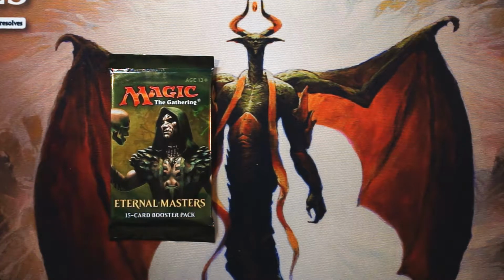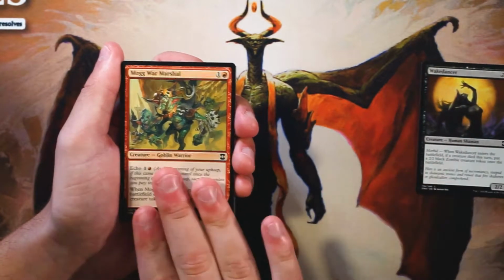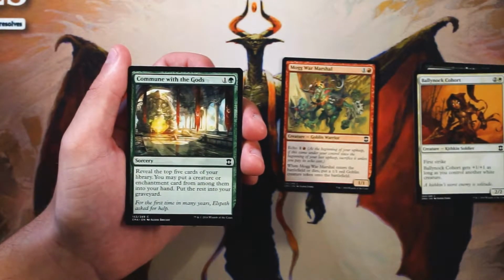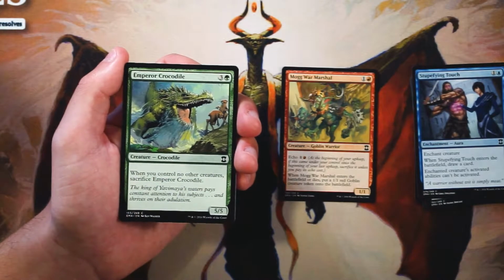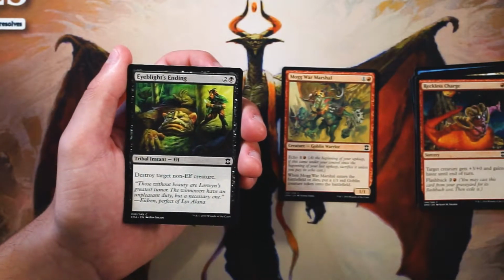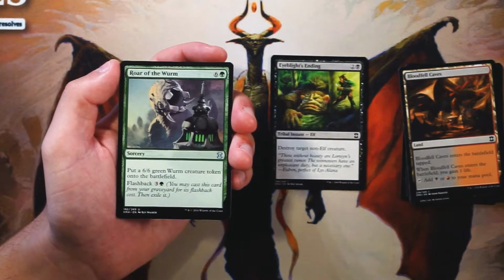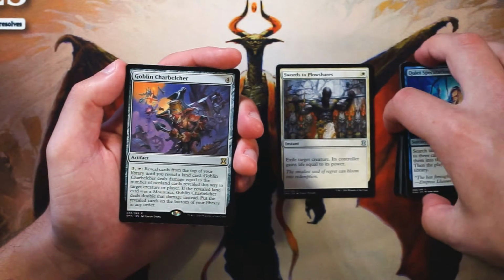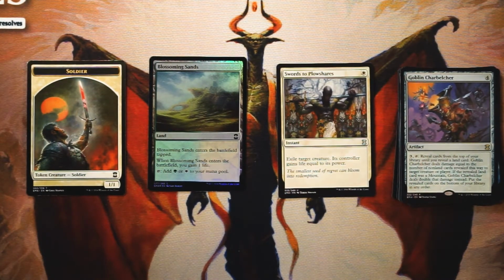ep291 Eternal Masters Pack Opening & Draft Analysis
Today we open a pack of Eternal Masters and determine what our first round draft pick would be!